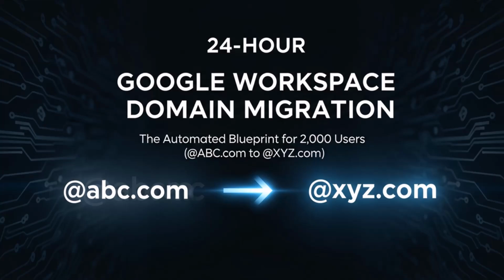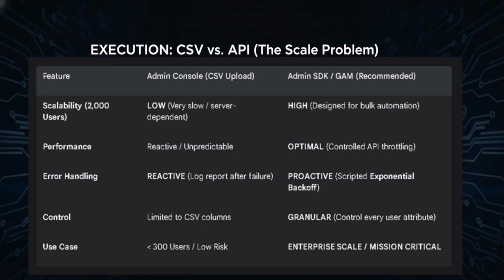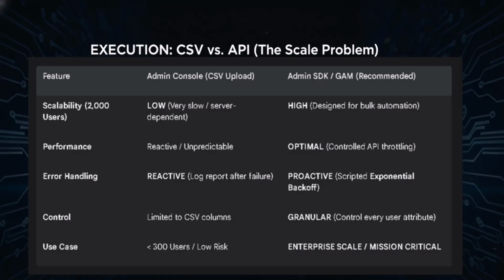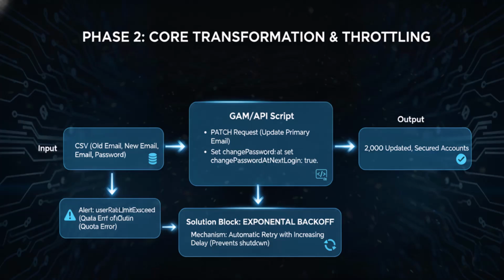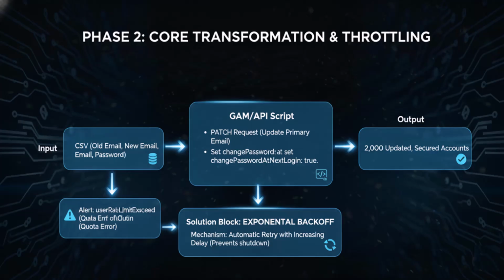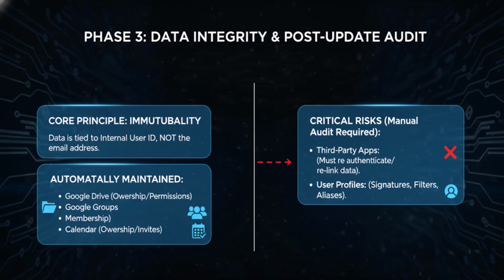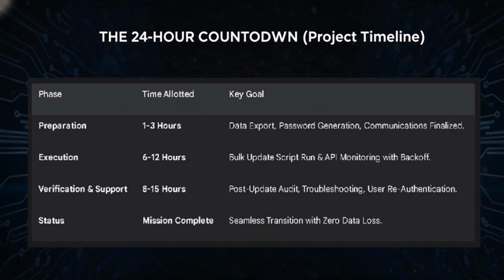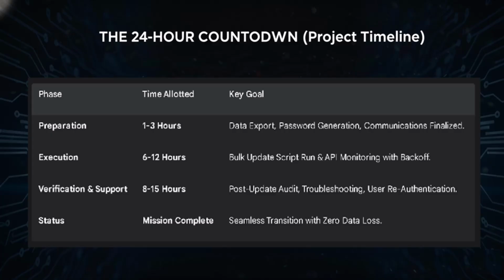How to Migrate Users in 24 Hours to Google Workspace ?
Facing a large-scale Google Workspace Domain Migration under an impossible deadline? In this case study, we successfully migrated 2,000 Google Workspace users from one domain to another in just 24 hours — with zero data loss, zero downtime, and full enterprise security compliance.

This video reveals the automated enterprise migration blueprint and strategic execution framework required to handle a Change Primary Domain project efficiently at scale. Stop relying on slow, risky manual updates — this is how a Google Workspace Super Admin leverages GAM scripting, Google Admin SDK, and API automation to execute a secure bulk user transformation.

🔑 In This Video, You Will Learn:
✅ The 24-Hour Enterprise Migration Plan

Our proven three-phase execution strategy:
Preparation → Execution → Verification for high-scale Google Workspace environments.

✅ Why Admin Console CSV Upload Fails at Scale

Understand API rate limits, bulk processing failures, and why enterprise-level migrations require automation beyond standard CSV uploads.

✅ API Throttling Solution – Exponential Backoff Strategy

How to implement Exponential Backoff in GAM scripts to bypass Google API Rate Limits and ensure all Bulk User Updates complete successfully without interruption.

✅ Secure Password Distribution for 2,000 Users

The correct and secure method for handling credential resets without emailing passwords — aligned with enterprise security best practices.

✅ Data Integrity & Immutability Explained

Why your Google Workspace data remains safe during domain migration, and which Third-Party Applications & OAuth integrations must be manually audited after executing the Change Primary Domain action.

✅ The Human Factor in Enterprise Migration

How pre-migration and post-migration communication ensures re-authentication, device compliance, and network security enforcement.

⏱️ Key Timestamps

0:30 – Phase 1: Preparation & Secure Credential Strategy
1:45 – Why Google Admin Console CSV Upload Fails at Enterprise Scale
2:30 – Execution Phase: GAM Scripting & Bulk User Automation
3:45 – API Throttling & Exponential Backoff Implementation
4:45 – Phase 3: Data Integrity, Audit Checklist & Post-Migration Verification

If this enterprise migration framework helps you succeed in your next Google Workspace Admin project, please Like, Share, and Subscribe for more advanced Google Workspace administration tutorials, automation labs, and certification-level training.

Hello Admins, remember that Google Workspace secures the cloud, but you are responsible for the hardware. I’ve listed the specific Enterprise-Grade tools we use to protect our clients' devices in the description below.